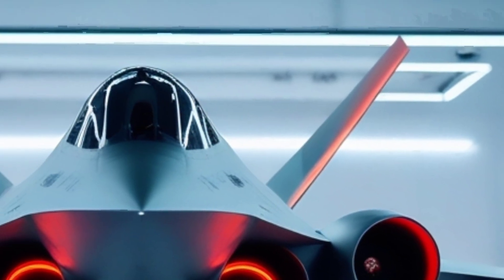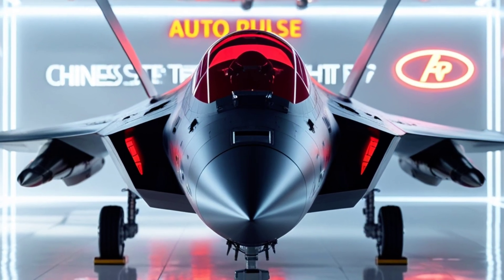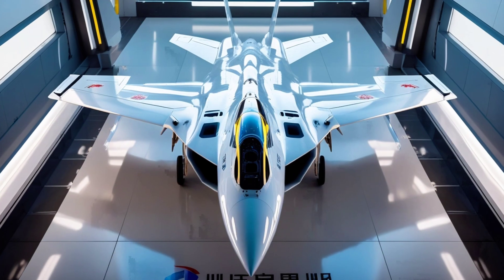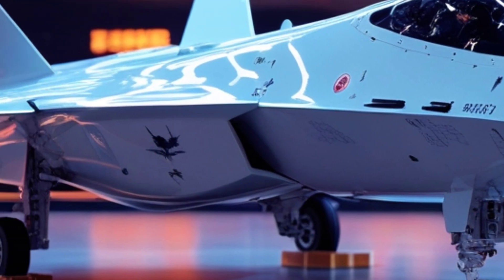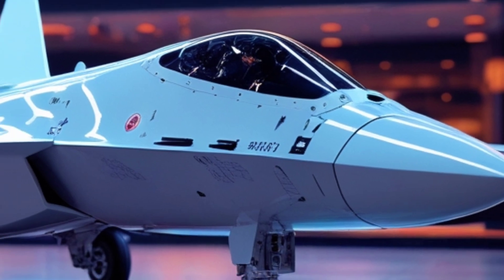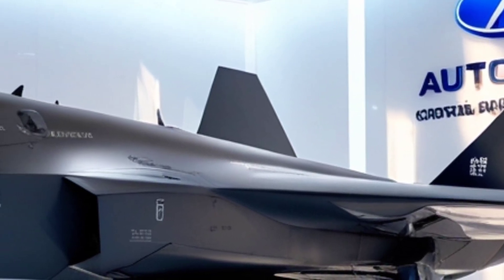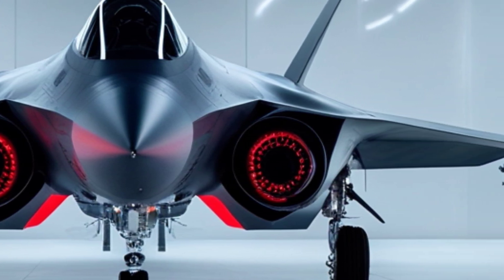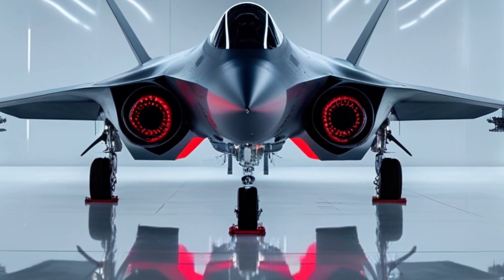Chengdu J-20 Mighty Dragon, China’s Stealth Fighter Jet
📝 Video Description:

Discover the power of the Chengdu J-20 Mighty Dragon, China’s most advanced stealth fighter jet. It’s fast, it’s silent, and it’s changing the future of air combat.

Watch now to learn how this jet works, what makes it special, and why the world is watching closely.

✅ SEO Sentence:

Chengdu J-20 is a Chinese stealth fighter, built for speed and surprise.

Chengdu J-20, stealth fighter China, 6th generation fighter
J-20 jet specs, J-20 vs F-22, China air force
Auto Pulse channel, modern jet fighter, PLAAF aircraft
military aviation 2025, Chinese defense tech

(You can use any 8–12 keywords from these as tags)

This video is for educational use only, based on public sources. We do not claim any official military information or classified content.